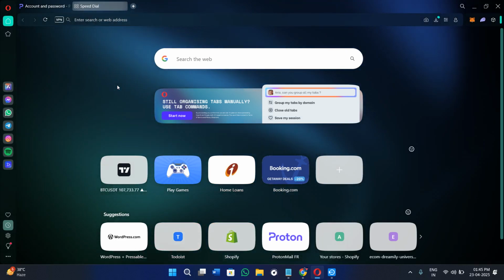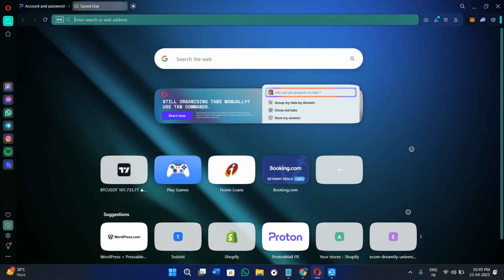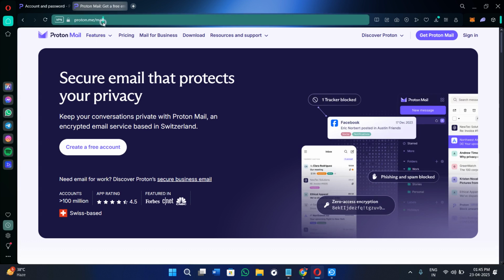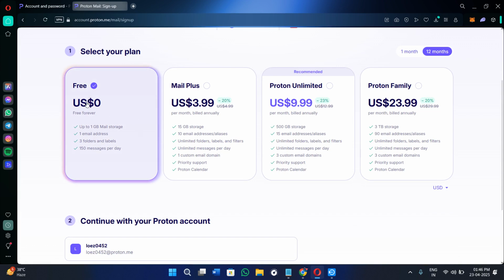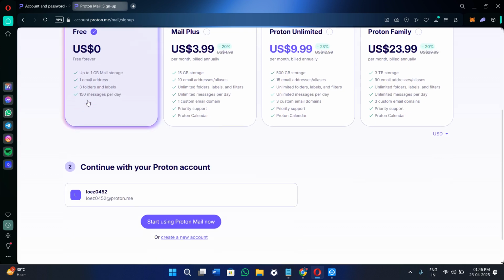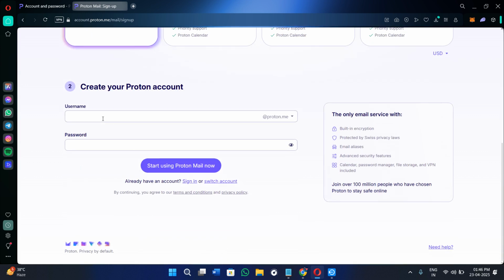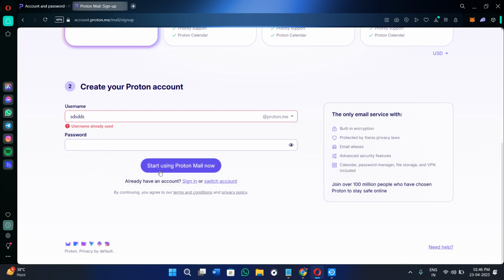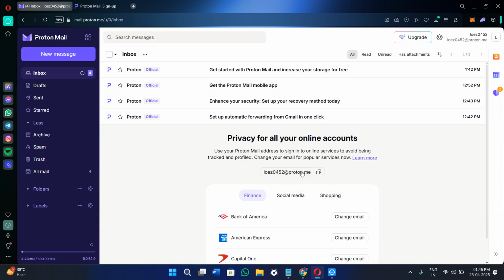How To Make Account In Proton Mail 2025 (Step By Step)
Looking to set up a secure email account? This step-by-step tutorial walks you through the process of creating a Proton Mail account in 2025.